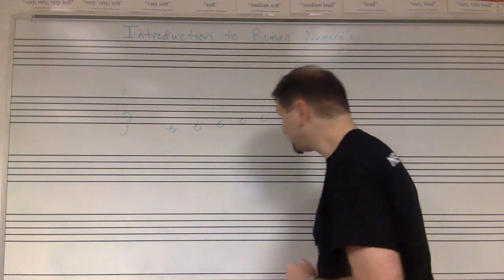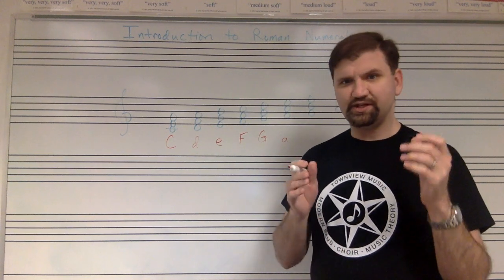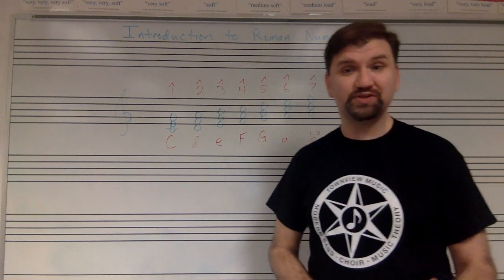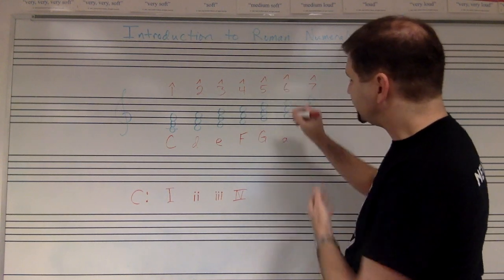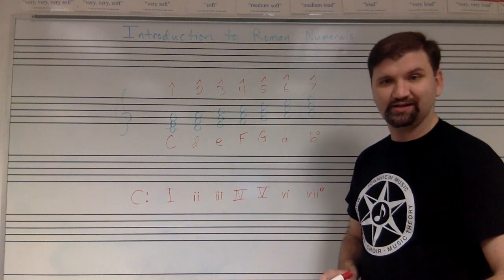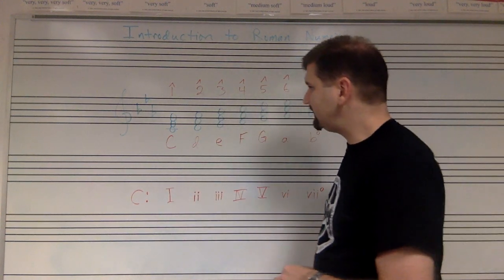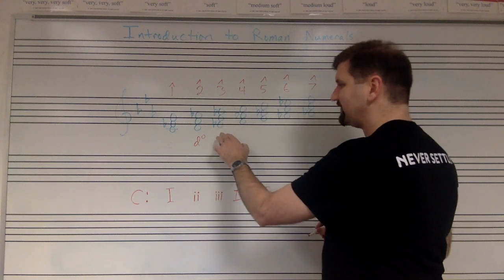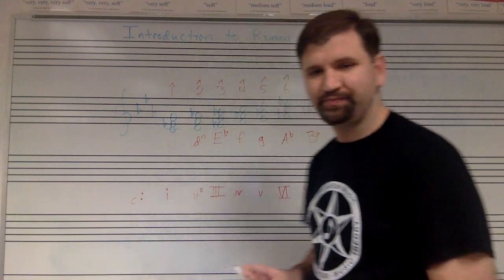Roman Numerals Lesson 1- Introduction